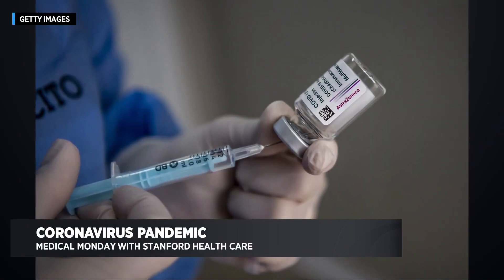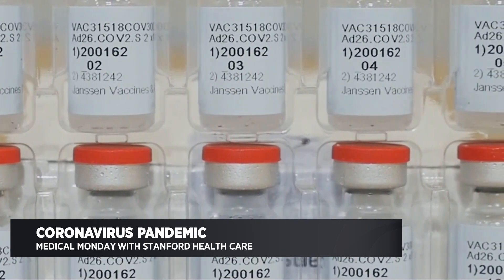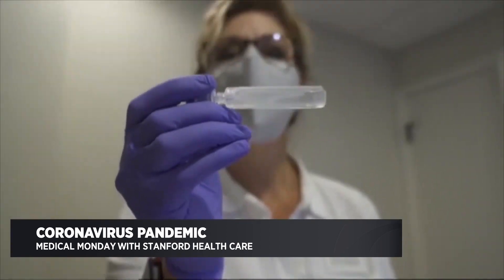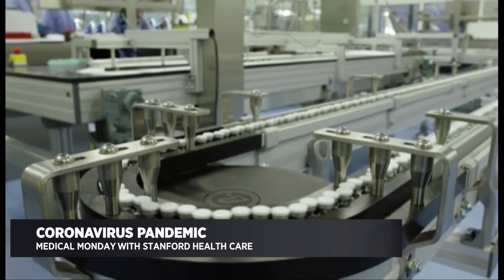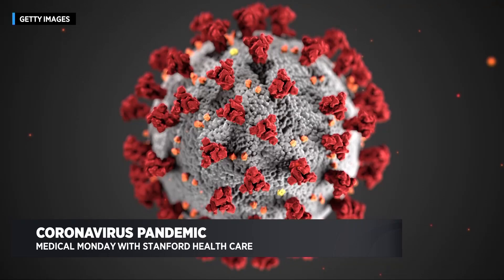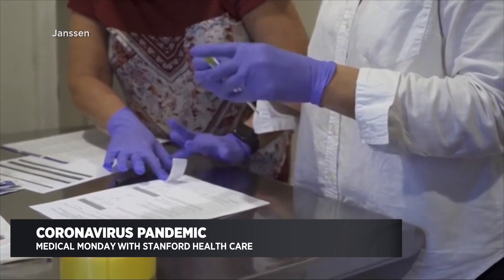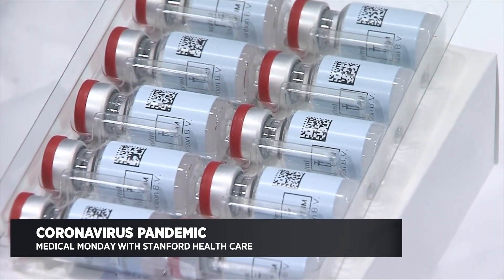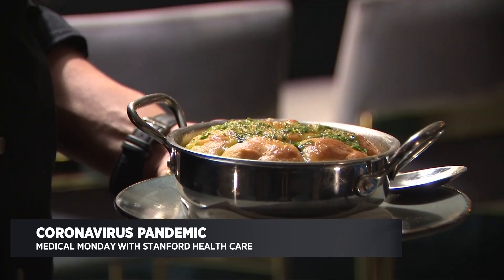Discussing The AstraZeneca COVID-19 Vaccine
CBSN Bay Area talks to Stanford Health Care about the AstraZeneca coronavirus vaccine, and the differences between the current vaccines.